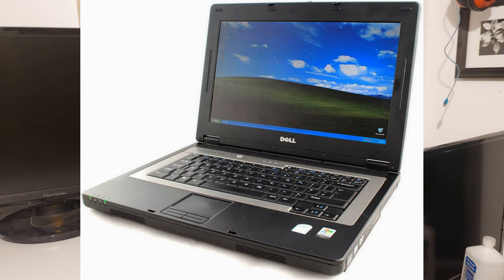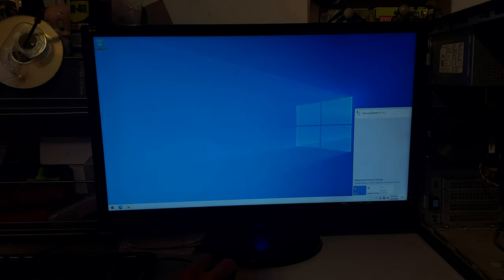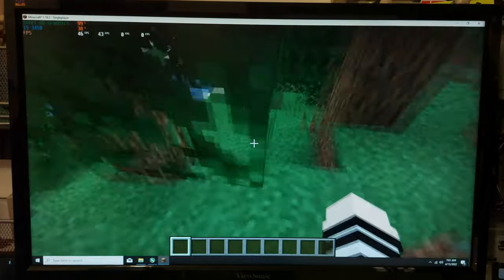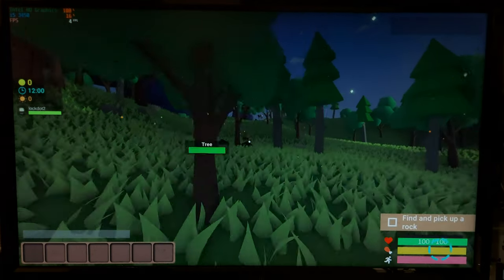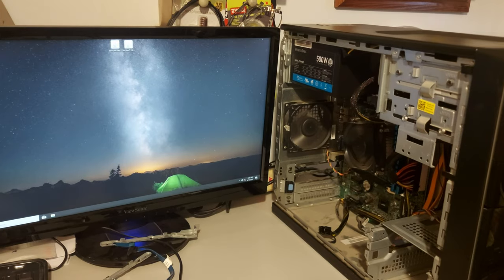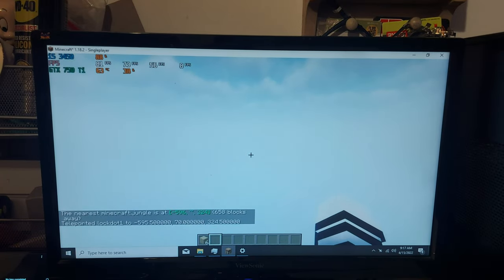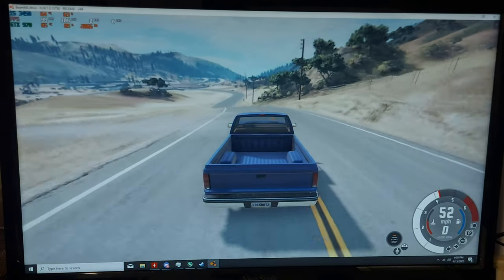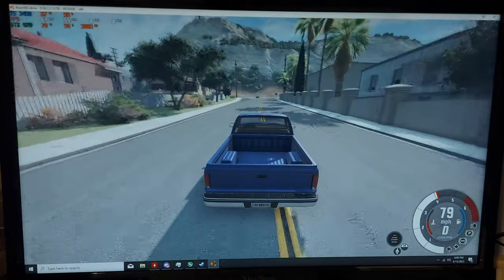I built a Redneck GPU Test Bench.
Hey there! Today I will be building a budget GPU test bench, to bench a bunch of GPU's I have for you, to maybe help you decide if it is something you want to get, or just to sit back and relax watching the videos!

The grand total for this PC is, minus the GPU's, $50 for the PSU. The RAM was free, (it came out of my computer, since it was not working in my main computer for some reason).

If you want to see something, please let me know what it is in the comments, and I might make a video on it.

Chapters:
Intro 0:00
About the computer 0:19
The plans for this 0:52
Specs 1:33
Re-installing Windows 1:56
Minecraft Fail 2:29
General usage  2:54
Cinebench R23 3:21
Java + Intel HD GPU 3:34
Bedrock + Intel HD GPU 4:24
Roblox Arsenal + Intel HD GPU 5:07
Muck 5:33
PSU + GPU upgrade 6:39
Gaming after upgrade 8:01
Destroying PC to make it faster? 8:52
Java + Better GPU  11:02
Muck + Better GPU 11:58
BeamNG Drive + Better GPU 12:24
Outro 12:44